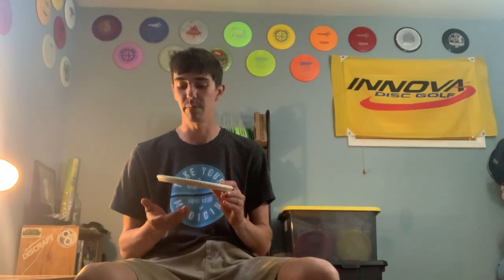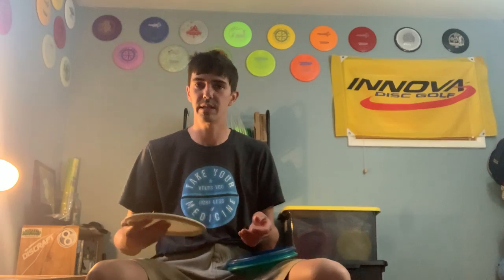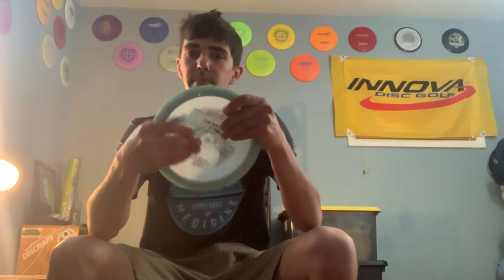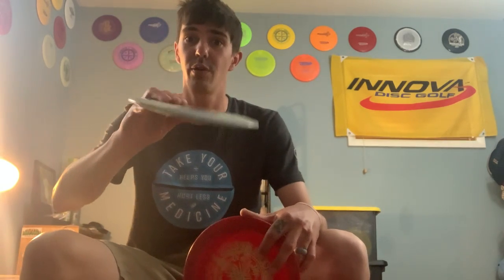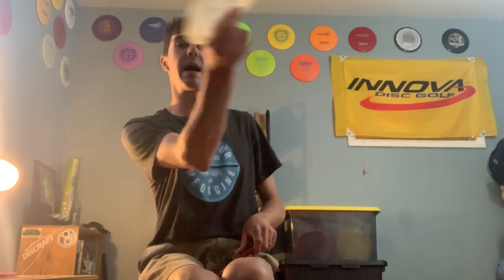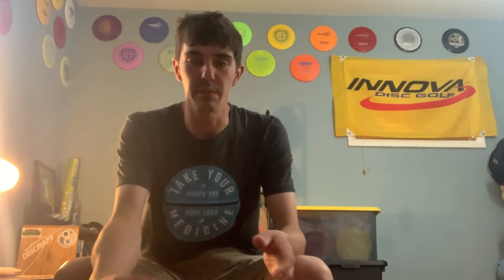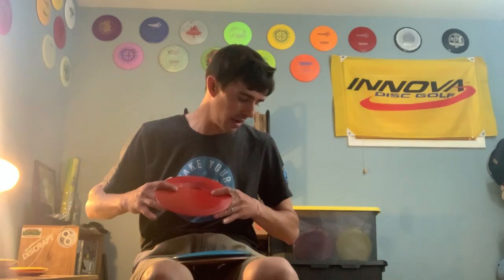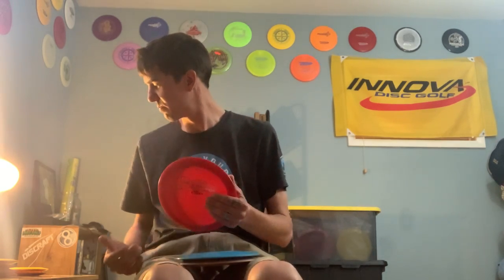2020 In The Bag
My In The Bag for the 2020 season!